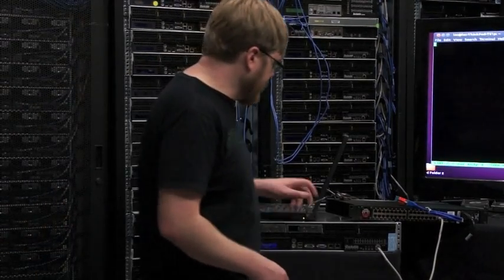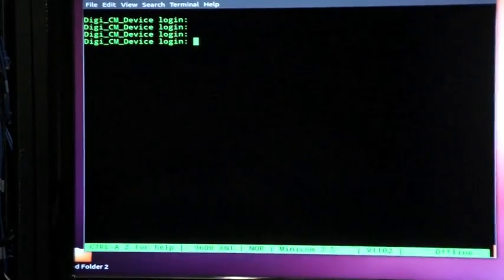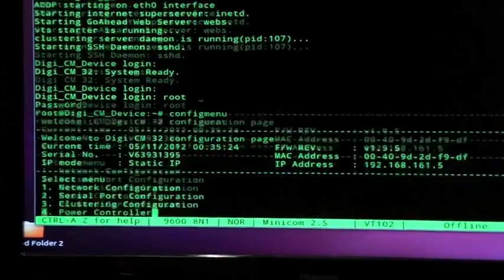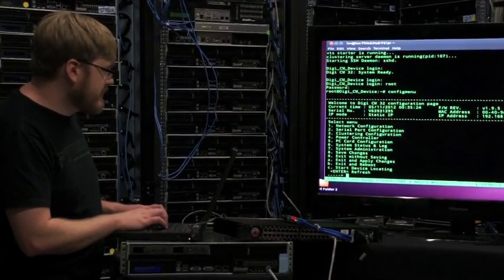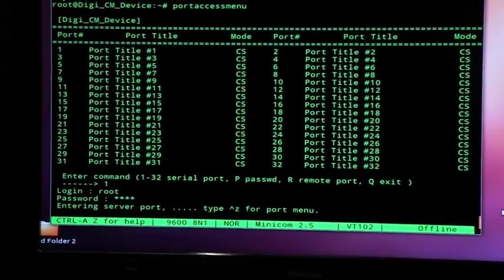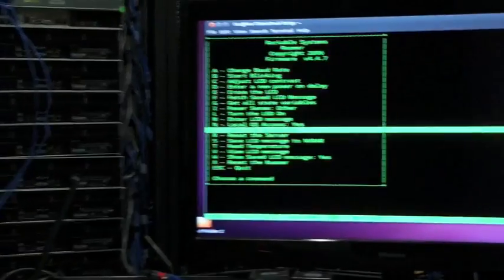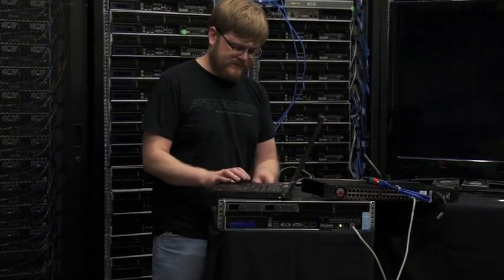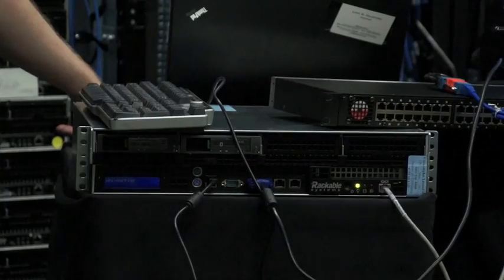Rackable Roamer Phantom with Digi Terminal Server cm32 out of band console management part 2